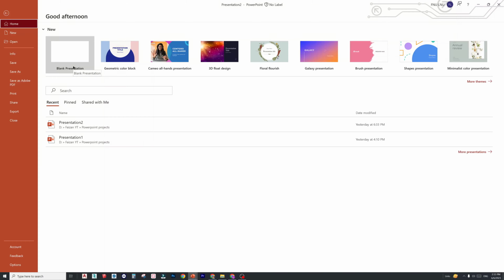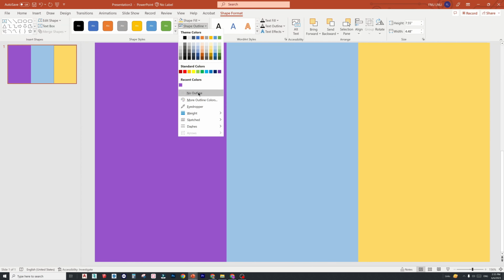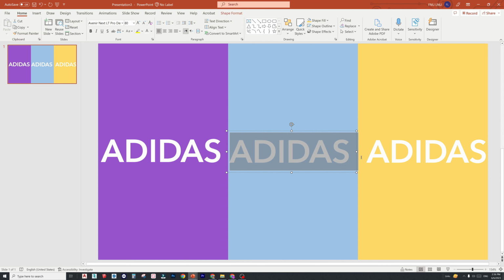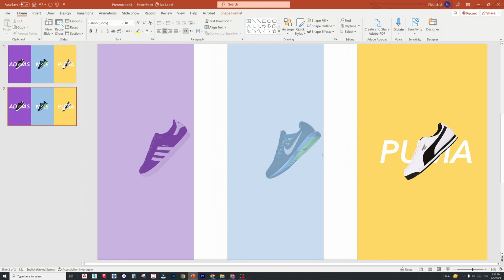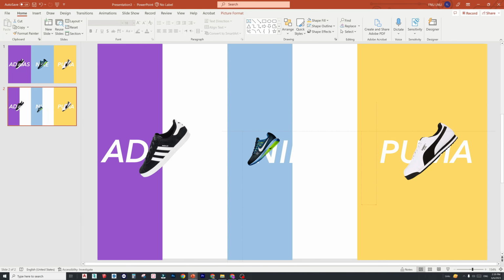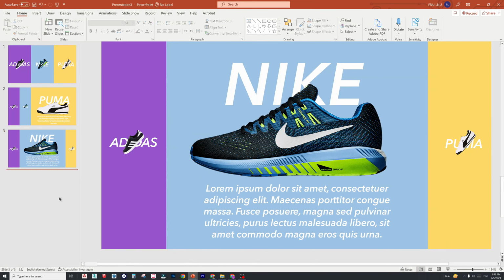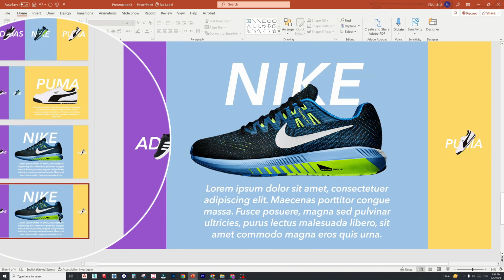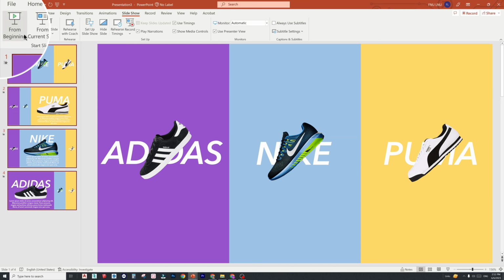Get Started with Morph Presentations: A Beginner's Guide | PowerPoint | Skills Citi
BEST & EASIEST Morph Presentation Ever step by step, In this video ill show you the best and easiest presentation ever. By the end of video you will be able to make this EASIEST Morph transition slide!!

►My Software:
Microsoft Office 365 Latest Version

►My Gear:
Intel(R) Xeon(R) CPU E5-2660 0
96.0 GB RAM

Timestamps
00:00 - Intro
00:25 - Inserting Shape
03:34 - Adding Shoes
05:21 - Duplicating Slide
05:32 - Making first morph transition
11:12 - Making Second morph transition
14:30 - Making Second morph transition
19:18 - Subscribe for more Tutorials